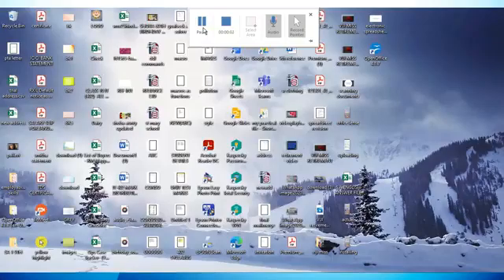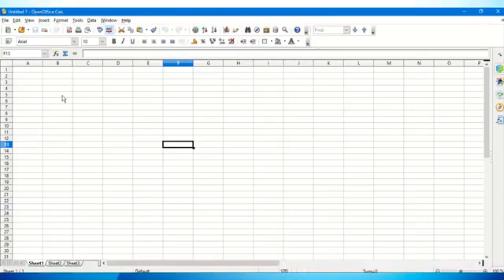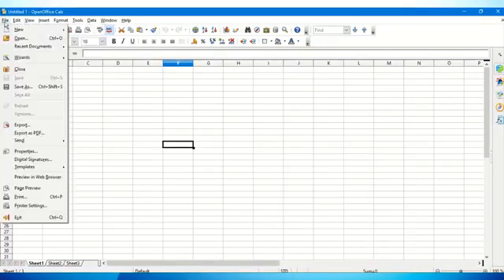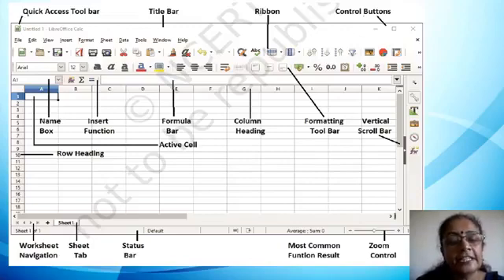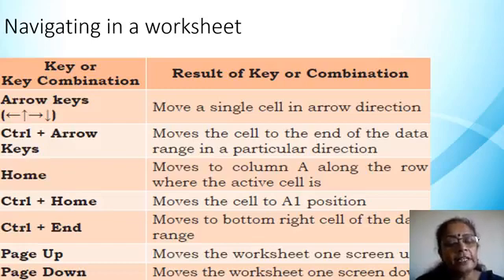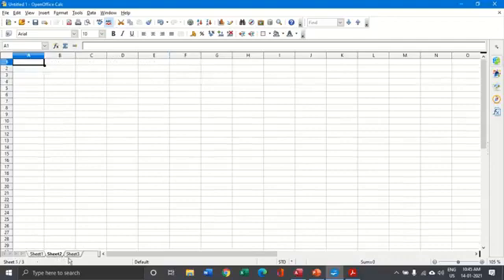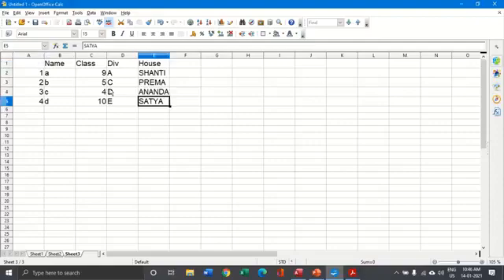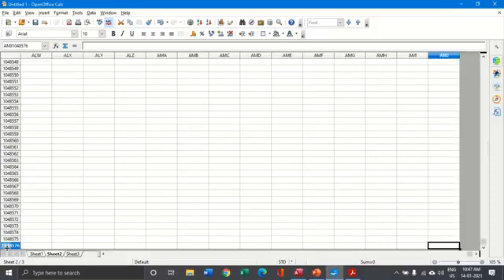class 9 skill education electronic spreadsheet part 1 21 jan